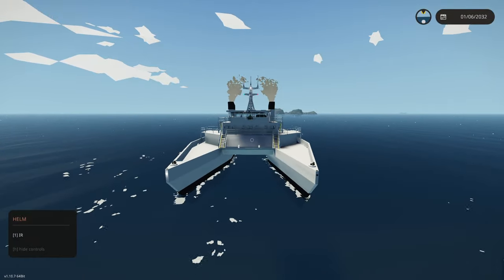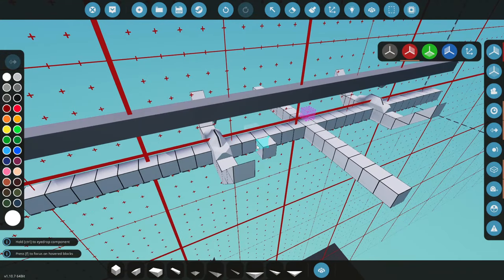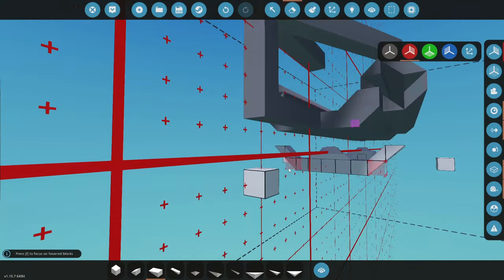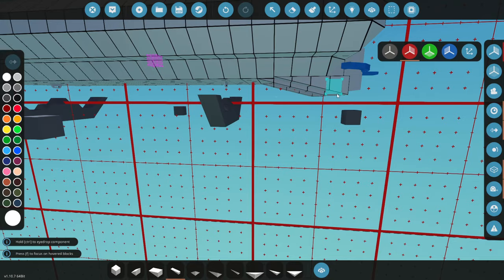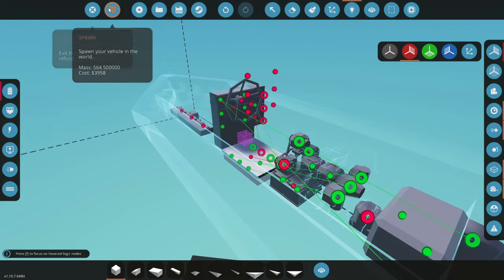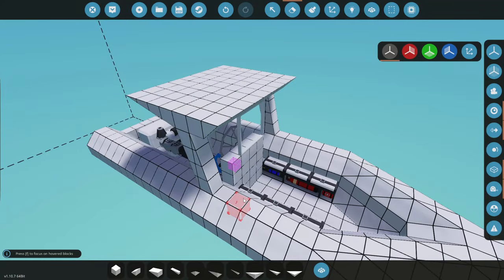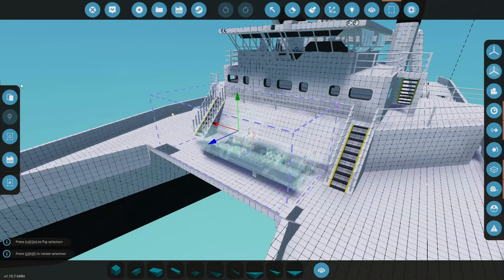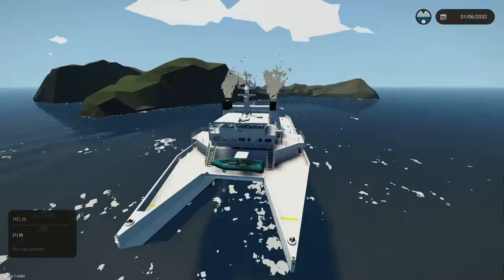Building a RHIB Boat [Tender] for the Recovery Ship! STORMWORKS